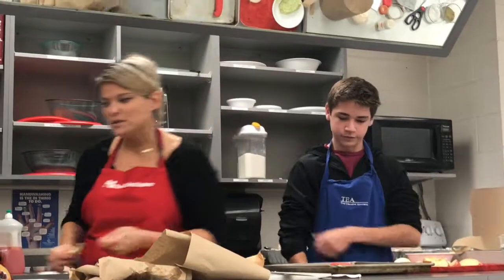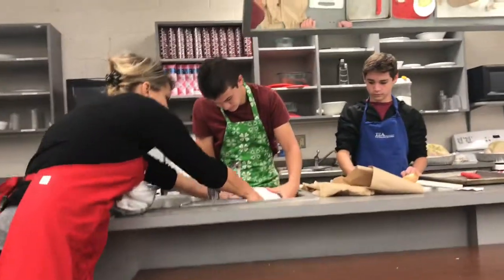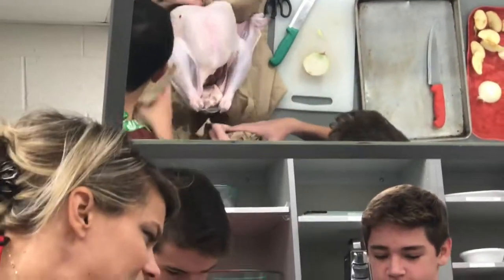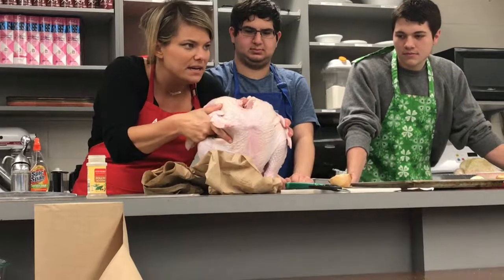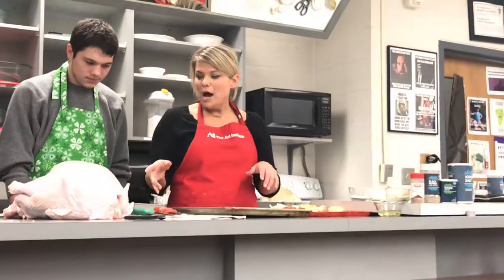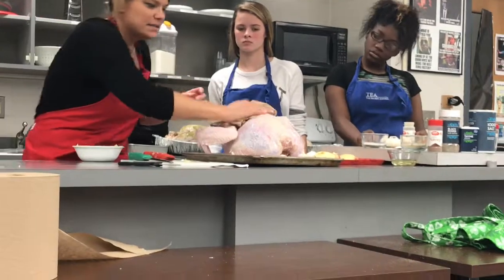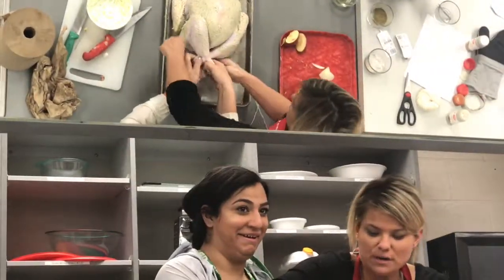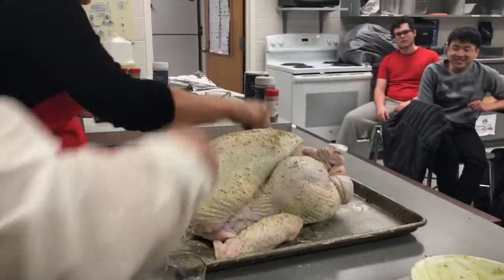Turkey Trussing demo